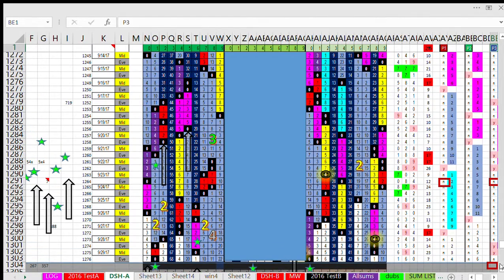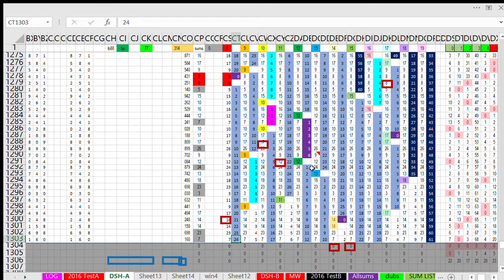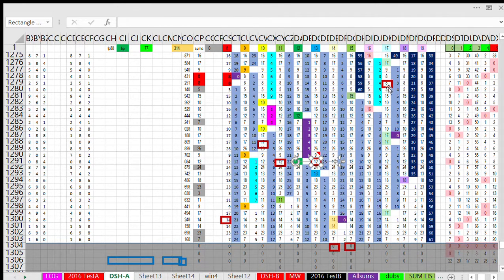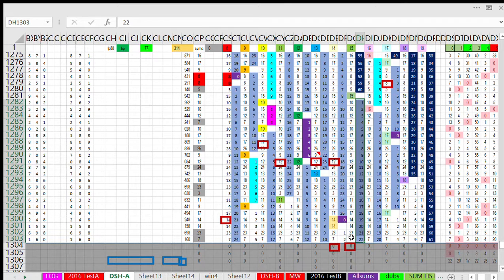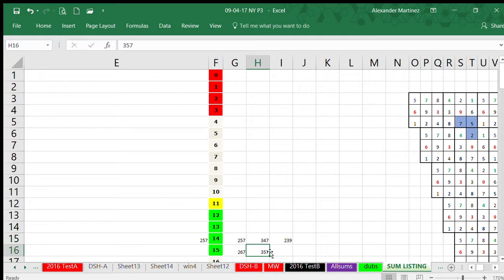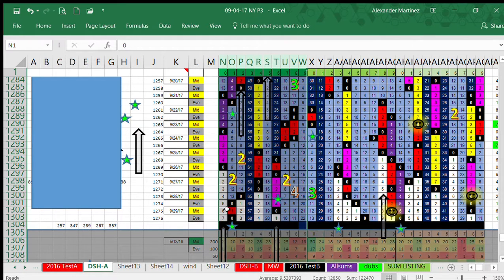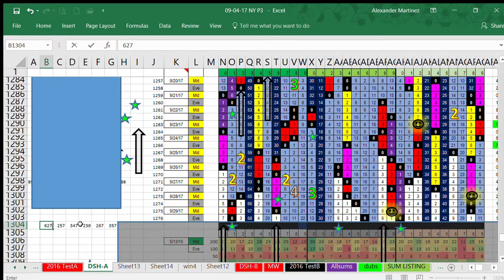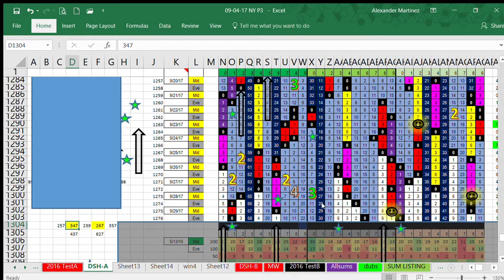09 04 17 NY P3 Excel 9 30 2017 2 47 04 AM